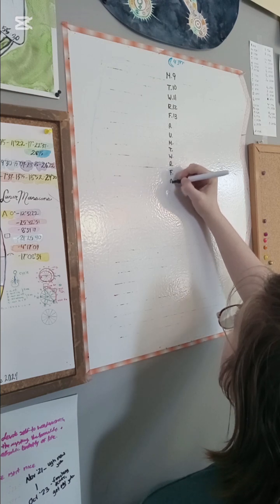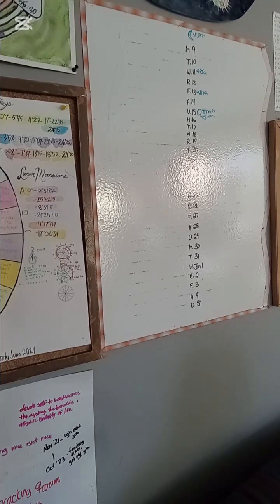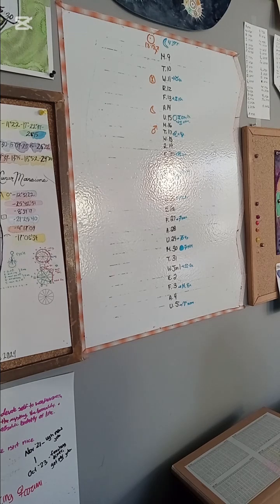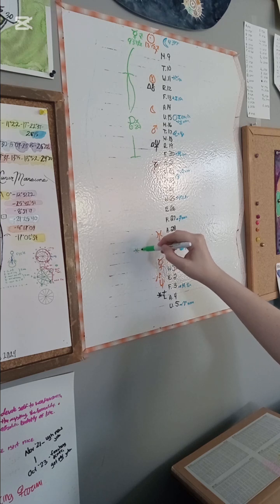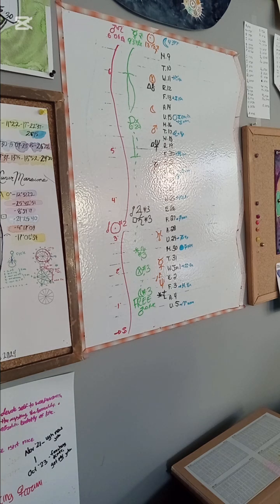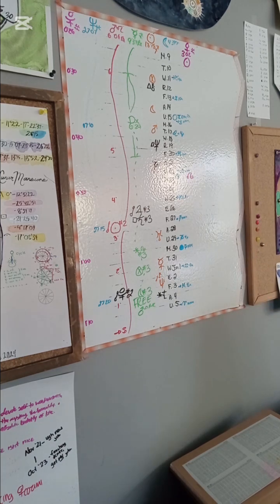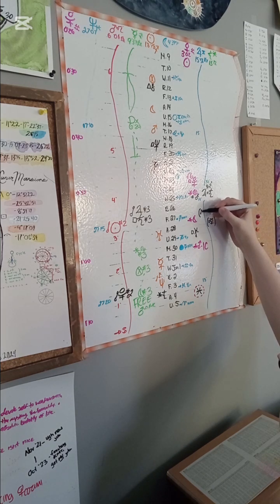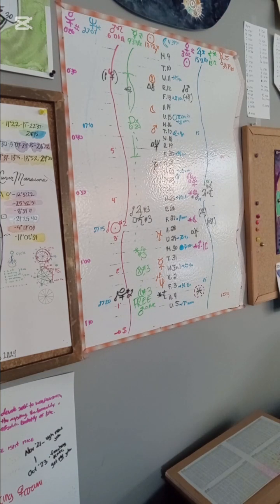GRWM December Transit Calendar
Watch me (sooo slowly) update my astro transit calendar through to early 2025 (special appearance from my house panther first born son angel baby cat)

💫 interested in a pre-recorded tarot or astrology reading? Pre-recorded readings begin at $10 :)

♦️Support welcome!

♣️ I recorded the video and the audio separately afterward in case im not making any damn sense 😅 I attempted to speed up the silent parts but it was BEYOND me so, alas, we have a boring video with LOTS of deadspace. just relax :)